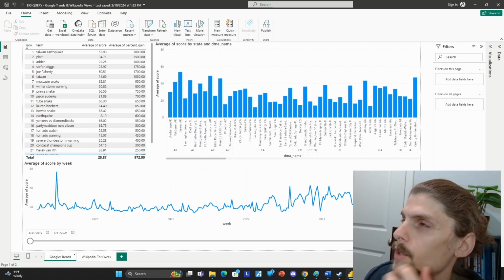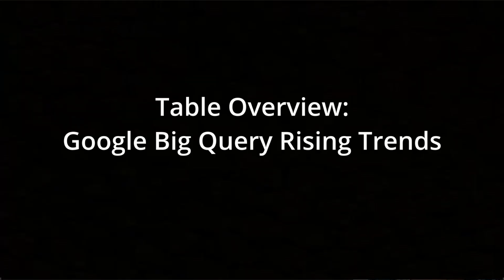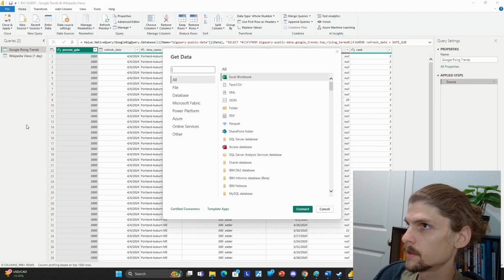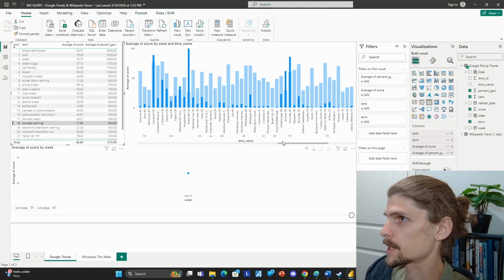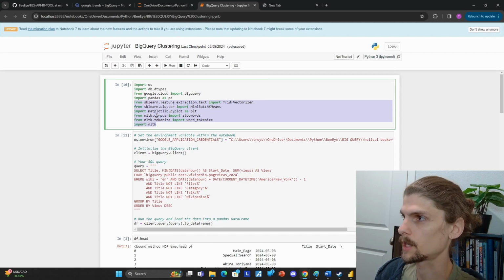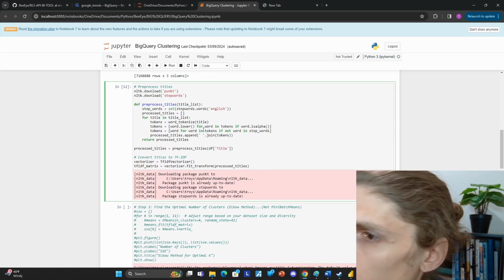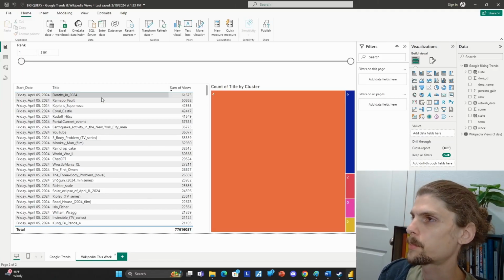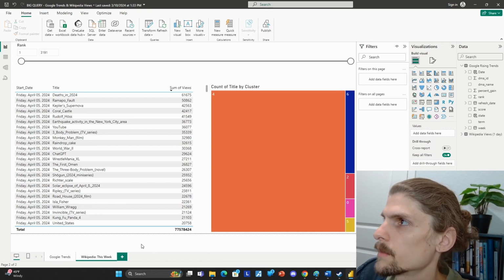Explore Google Trends & Wikipedia Data with Big Query | Power BI | Python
Project Name: Search Trends Tool

Description: Dynamic tool with refreshable data. Leverages a blended data model of Power BI 'Google Big Query' data source connection and Python data source connection that layers a column for k-means cluster (MiniBatchMeans) into Big Query pull of Wikipedia page title and their respective view count for time-period in-scope. Leverage BigQuery public datasets and open source python packages.

Installation Instructions: Download pbix file. Adjust Python code to reference your own Google application credentials. Remove 'FilteredRows' steps in power query editor to unlock full scope of each dataset (limits were applied to make the file small enough to upload here)

Usage: This is a refreshable model that allow you to keep a finger on the pulse of rising search trends in both Google and Wikipedia. The Wikipedia K-means clusters utilize natural language processing and unsuporvised machine learning to categorize the titles (The dataset does not inherently come with a category dimension); which types of titles get the most views? (ex: entertainment vs education).

0:00 Intro
0:48 Big Query Overview
2:32 General overview of Tables Used
2:56 Table Overview: Google Rising Trends
4:24 Table Overview: Wikipedia Pageviews
5:28 Power BI Connection: Google Rising Trends
6:08 Power BI Report: Google Rising Trends
9:28 Python Steps: Wikipedia Pageviews
15:04 Power BI Connection: Wikipedia Pageviews
16:00 Power BI Report: Wikipedia Pageviews